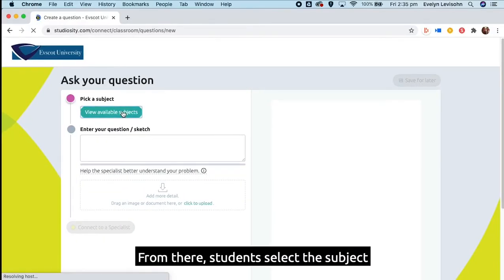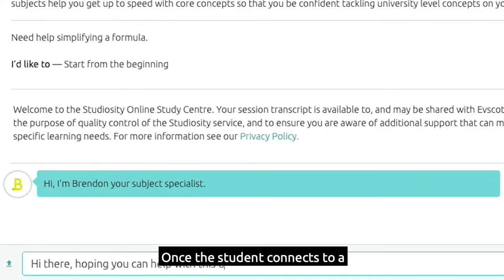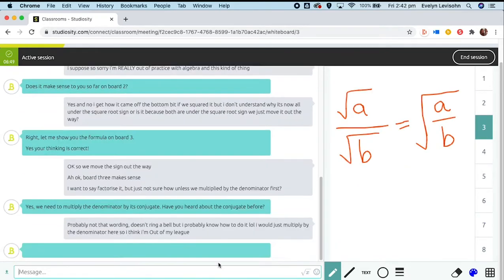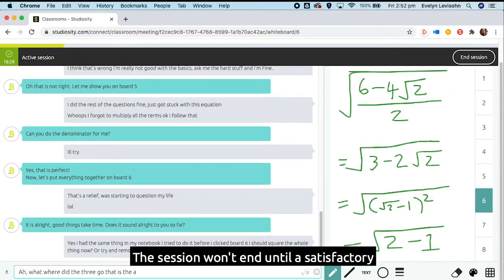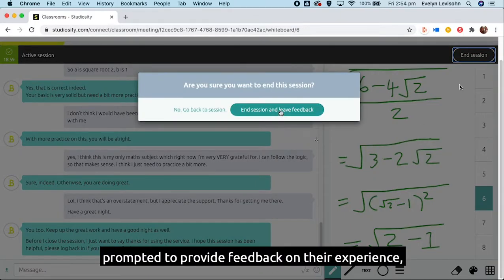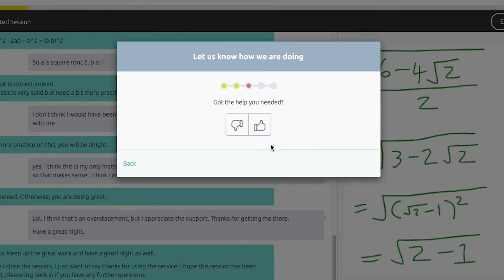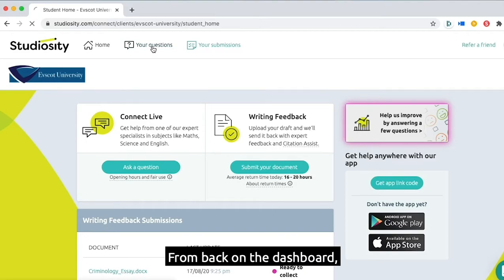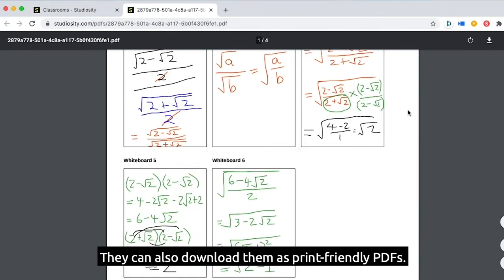Studiosity's Connect Live service walkthrough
Students connect any time of day or night with a question, and they work through their question (Maths, English/writing, Science, study skills) with a qualified, vetted Subject Specialist in real time, using chat and an interactive whiteboard.